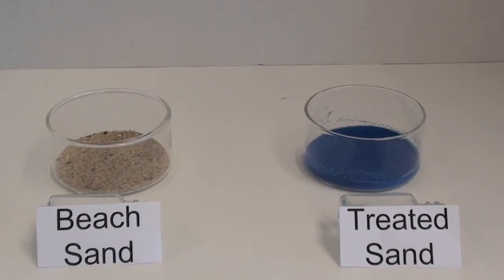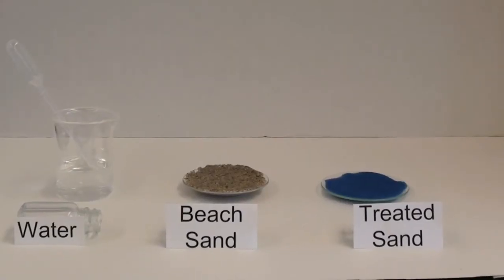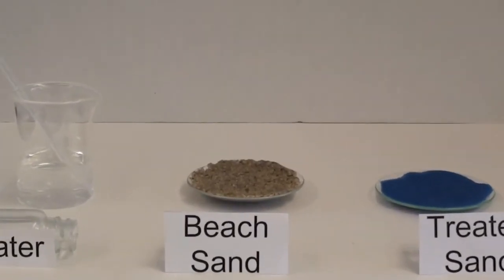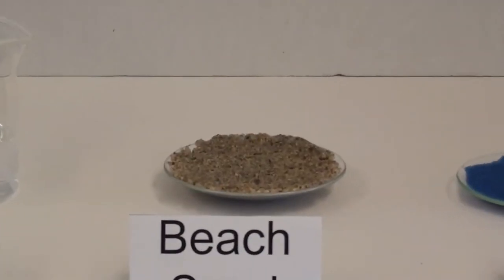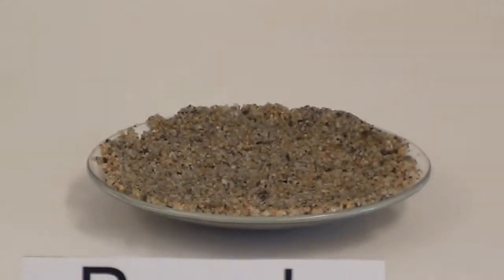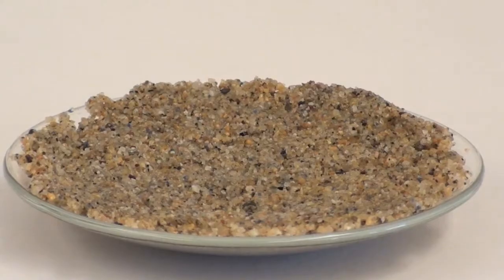Experiment 11 Part 4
The interaction of water with beach sand and treated sand is demonstrated.